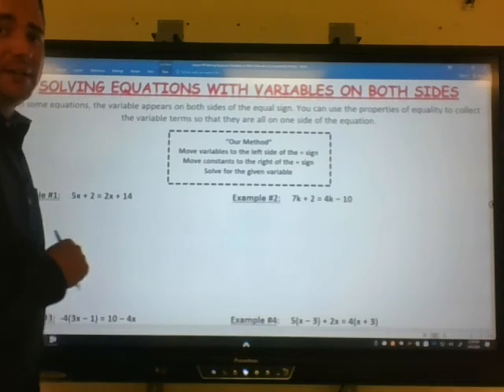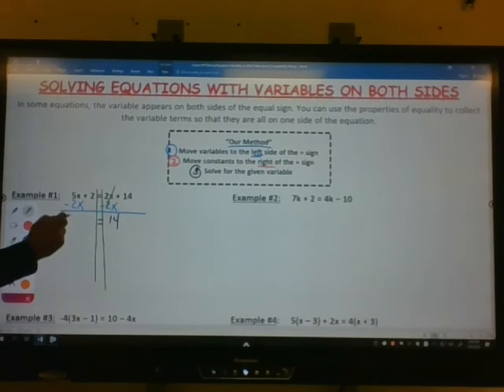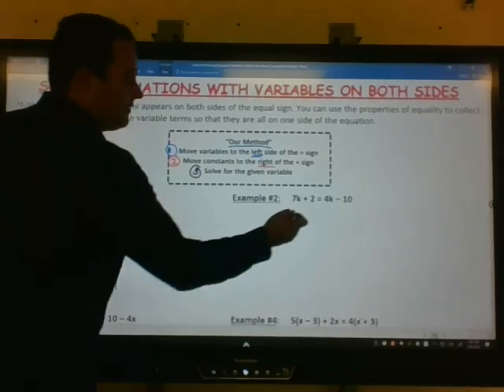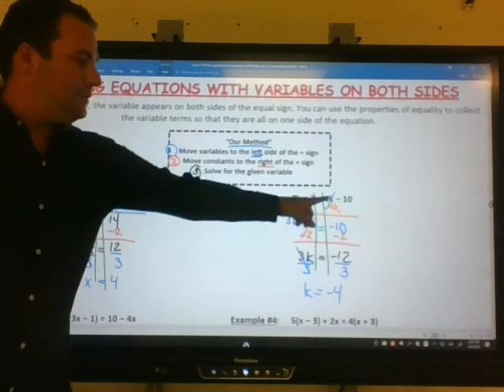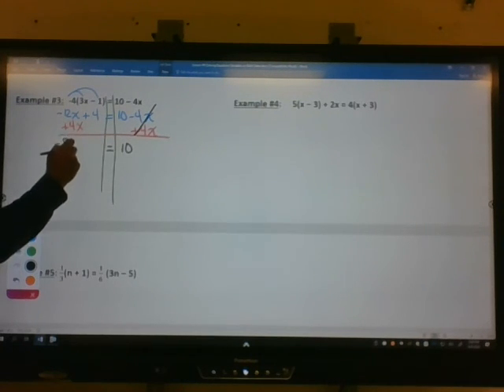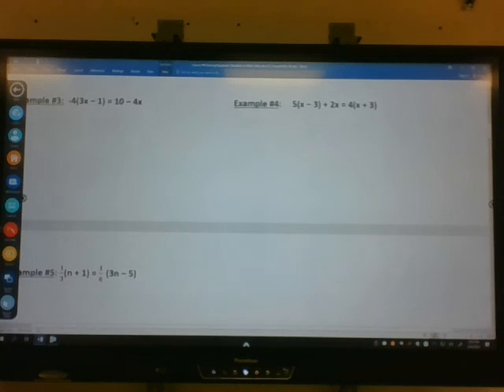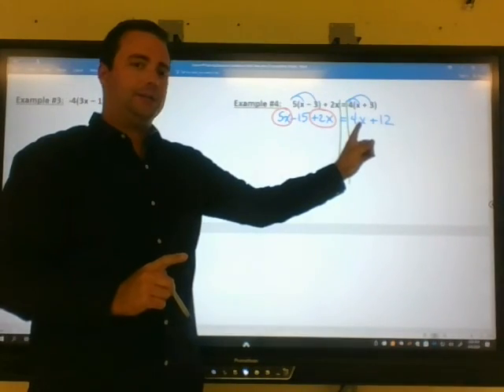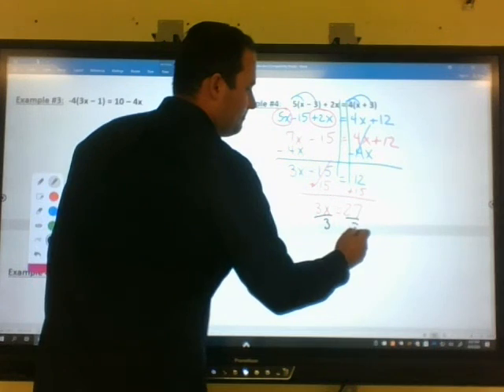Lesson #3 - Solving Equations with Variables on Both Sides